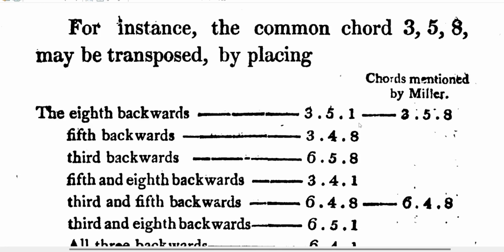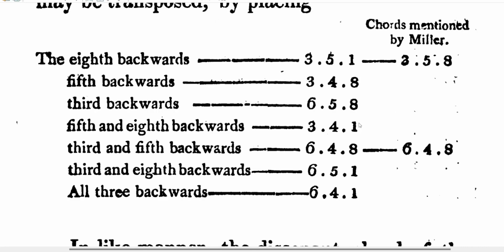015 Explorations in Thoroughbass Basso Continuo Figured Bass (Hawkins)Transposition of Common Chord